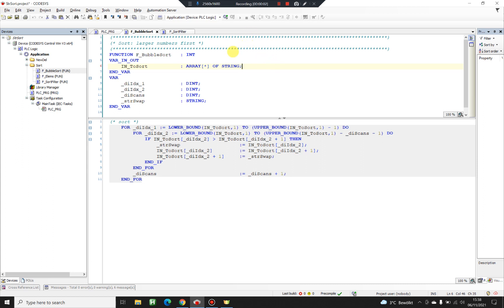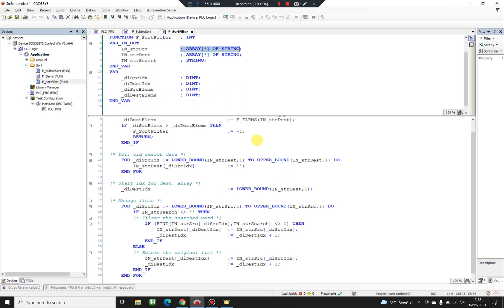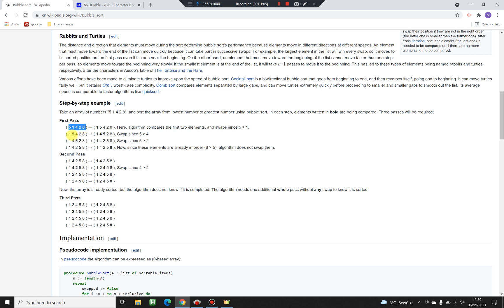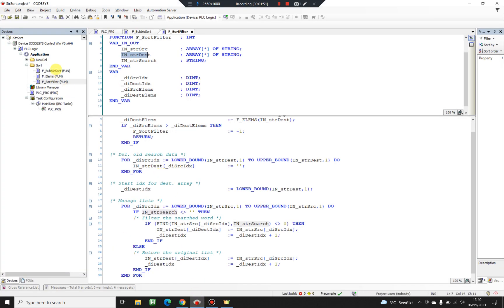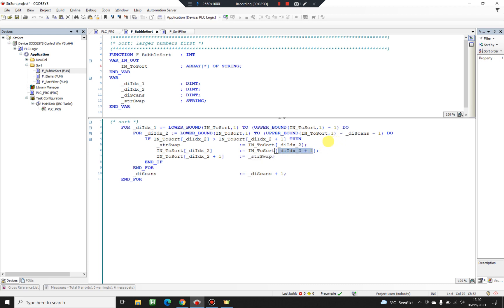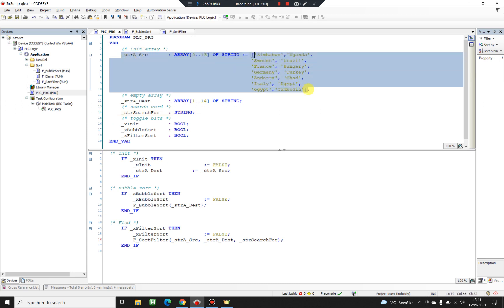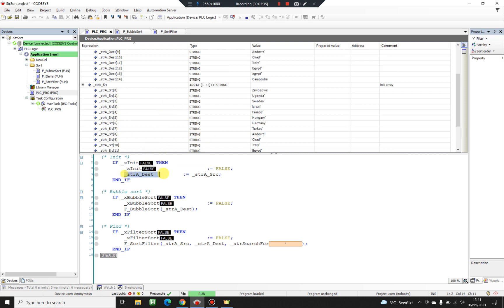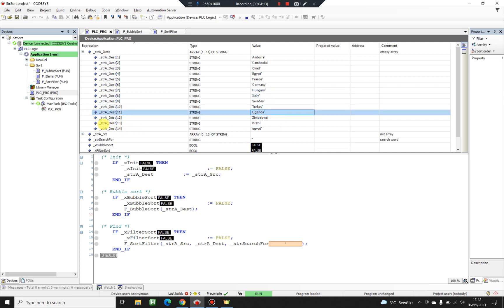CODESYS – Bubble sort, filter function for an array of string without knowing the size of the array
-What does the [*] operator do and what the UPPER_BOUND and LOWER_BOUND means you can check in the previous video
- Simple Bubble sort from A-z and from z-A. (This works for any basic datatype)
- Search function that is checking all the elements of the source array and if the searched phrase is found in the checked element of the array, this one will be copied into a destination array.
- Future: For the search function I'm passing 2 Arrays of the same size or if not the destination array must be bigger than the source array. In the next video, I'll show you how we can reserve memory on the heap, pass only 1 array and create a copy of it inside the FB. In this case, we don't need the source array as an Input to restore the original list.